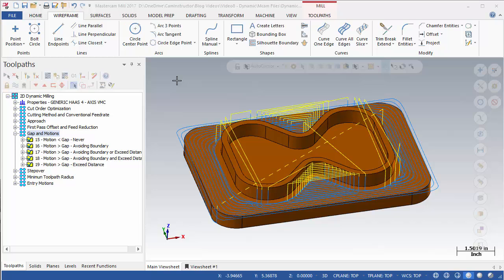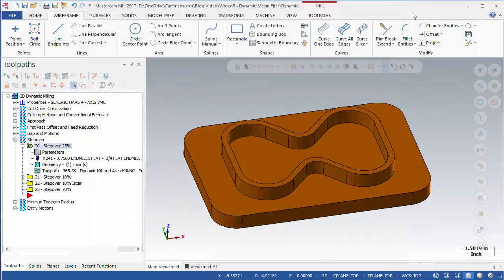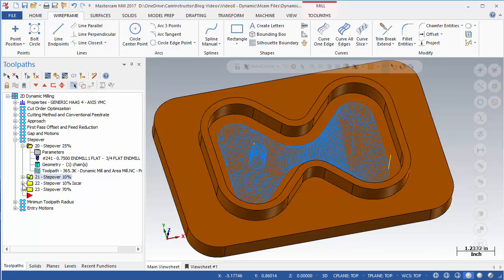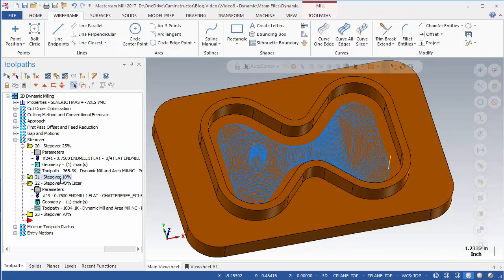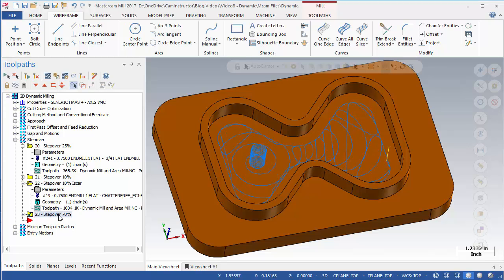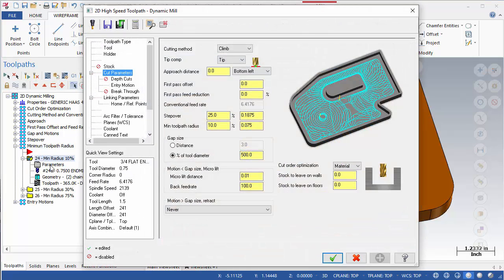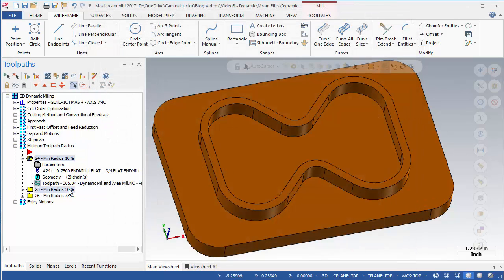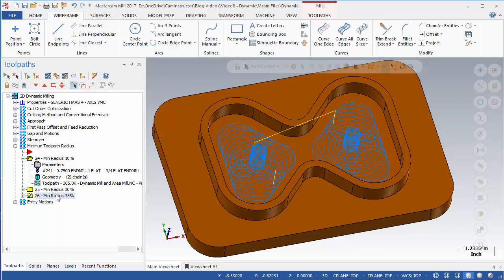Mastercam Dynamic Milling - Every Parameter Part 4 of 5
There are many settings inside of Mastercam 2D Dynamic Milling Toolpath. This video series will cover every single setting and provide examples for each. In this video we will continue exploring the Dynamic Milling toolpaths settings, starting off with the Stepover parameters.

Stepover sets the distance between cutting passes in the X and Y axes. Here you can specify the stepover as either a percentage of the tools diameter or key in an actual distance. Make note that when using Bullnose type cutters the percentage is based on the flat bottom portion of the tool. This Stepover distance becomes very important later when calculating the speeds and feeds for high speed machining.

Another note on the Stepover fields. If you select an Iscar Chatterfree tool from the Iscar library and enable the check box for Iscar H.E.M. on the Tool page, the Stepover field now becomes a pulldown menu containing 3 options…5, 7 and 10 percent.

Minimum Toolpath Radius, also has an effect on the toolpath shape. The setting for Minimum Toolpath Radius is located directly below the Stepover fields. Again, here we can define this setting as either a percentage of the tools diameter or key in a specific value. This setting can be used to limit how small of a corner a cutter can enter into.

As you approach a corner that is very close in radius to the cutter that is being used, you start to increase the angle of engagement of the cutter. High engagement angles on the cutter can be damaging when high speed machining is being done. More about cutter engagement angles will be covered in a future video.

We will continue with this file in the next video.